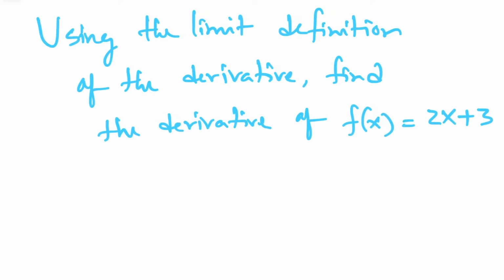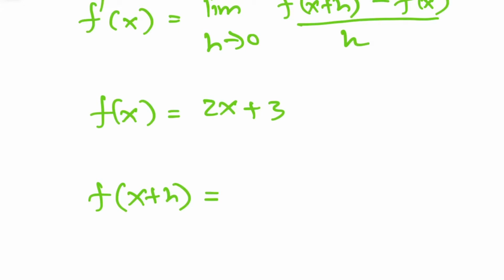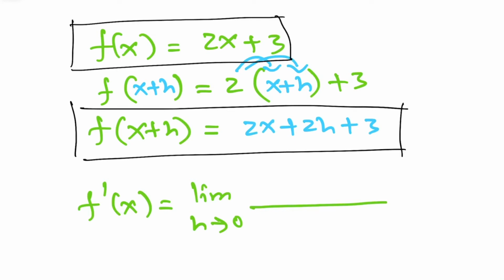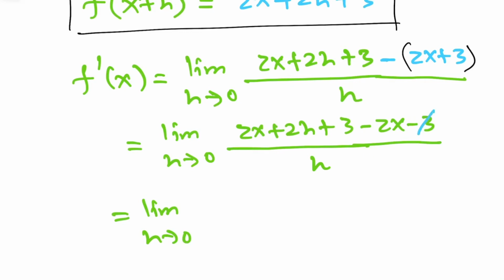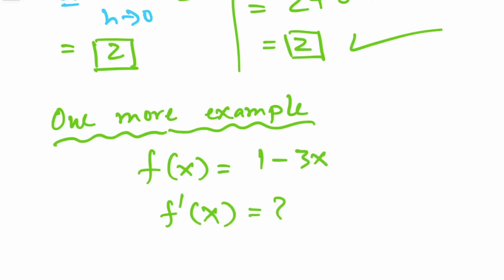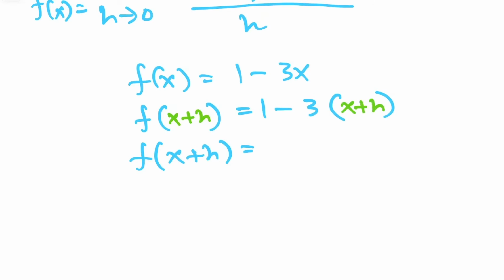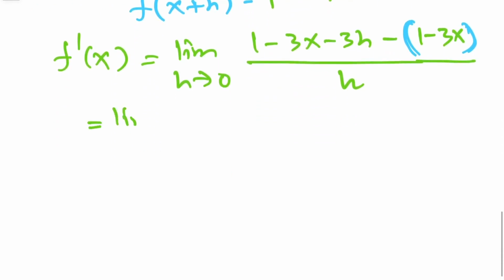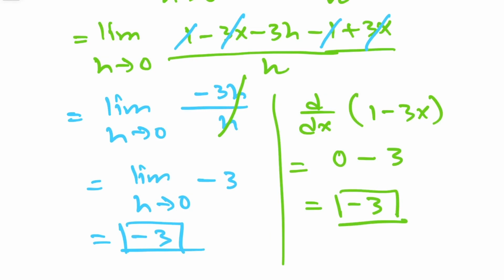The Limit Definition Of The Derivative | Calculus | Part 2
Limit (Calculus)